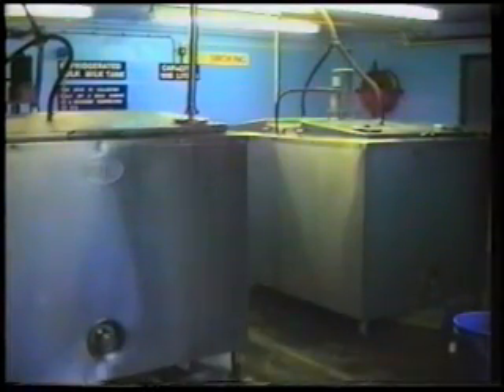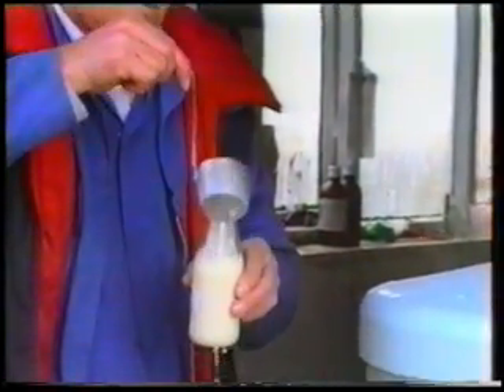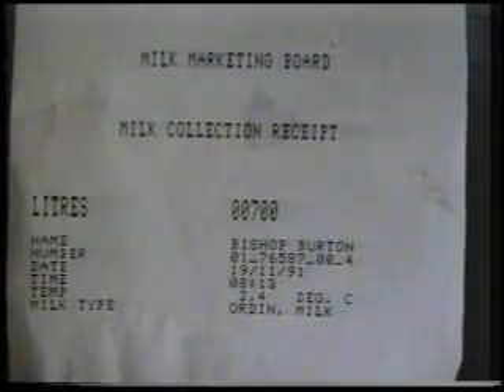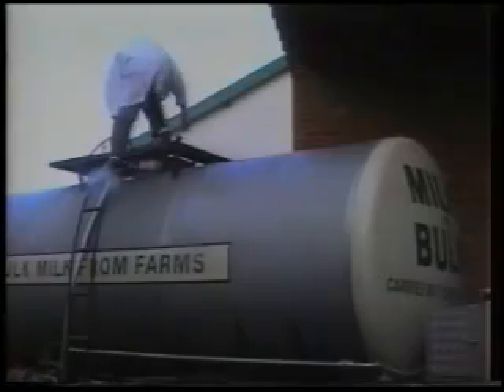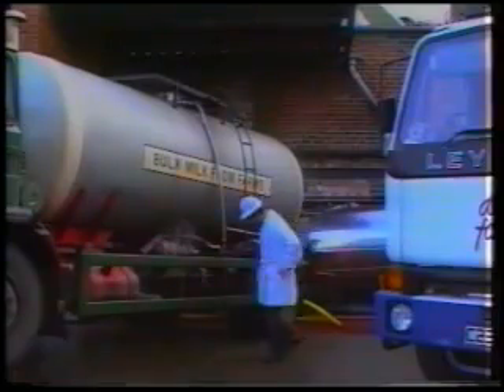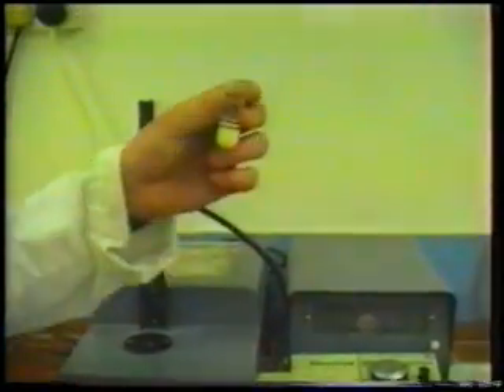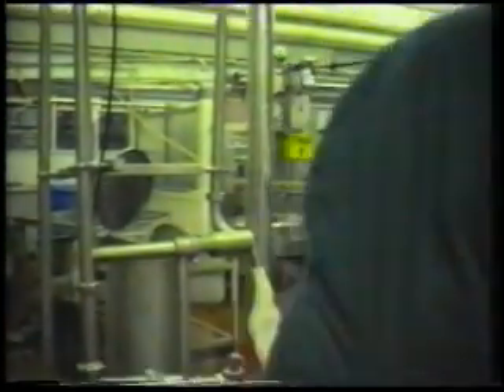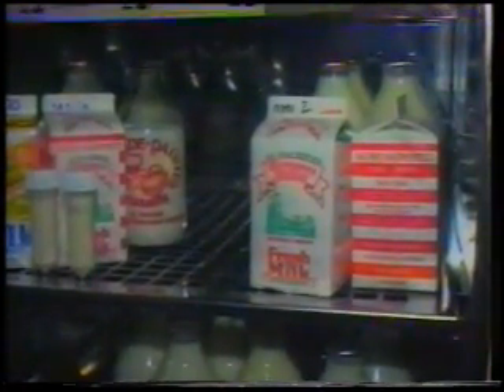Milk (1) - Collection and Testing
Circa 1990.  Collection of raw milk from the farm, delivery to the dairy and testing in the laborotory